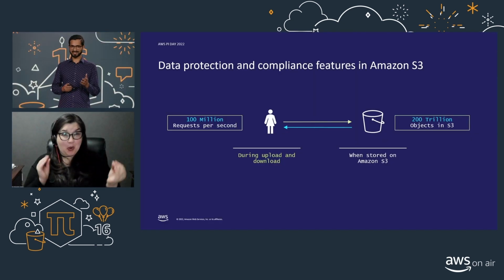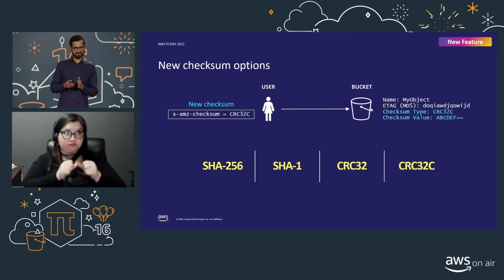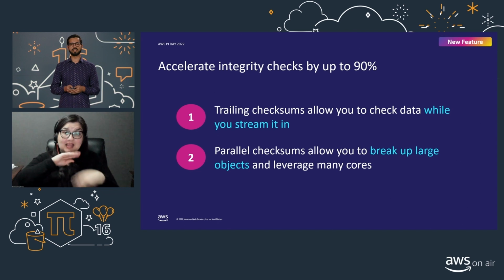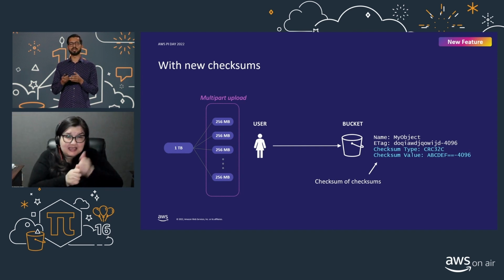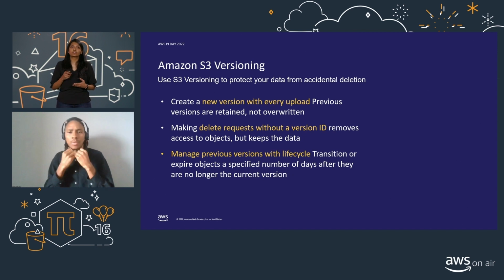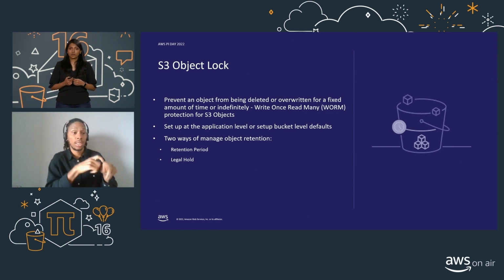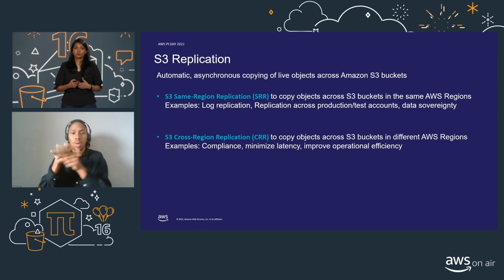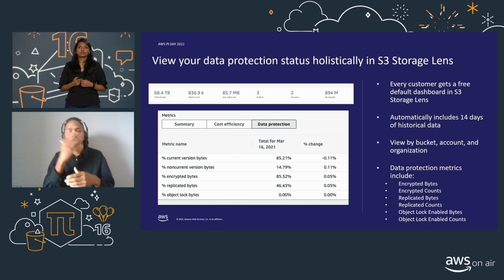AWS on Air Pi Day 2022 - Data Compliance and Archiving with Amazon S3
With Amazon S3, your data is secure by default and you can also take advantage of a range of features and capabilities that help you verify data integrity, avoid misconfigurations, and manage access to your data. Learn how to protect and archive your data in Amazon S3 so your data meets compliance requirements and is secured against corruptions and unintended deletions.